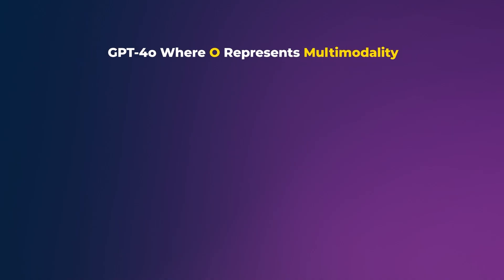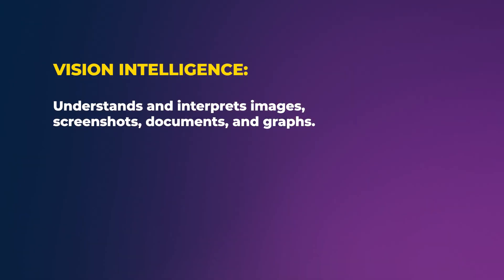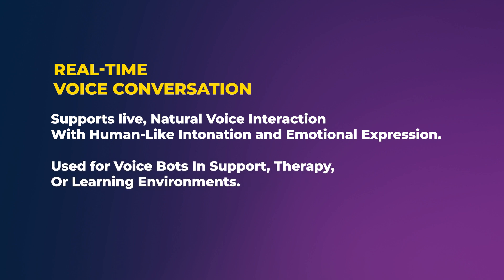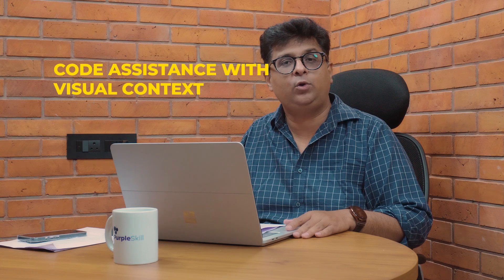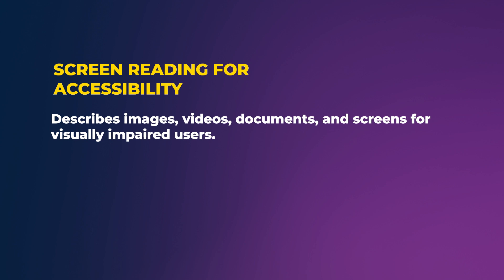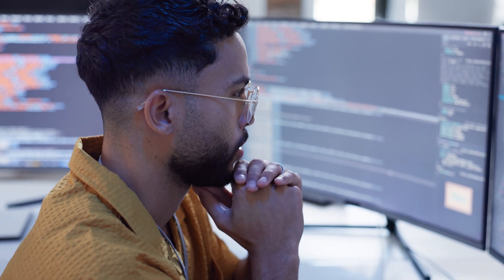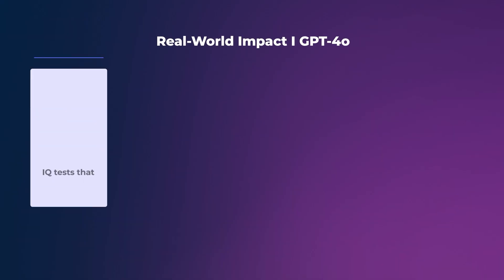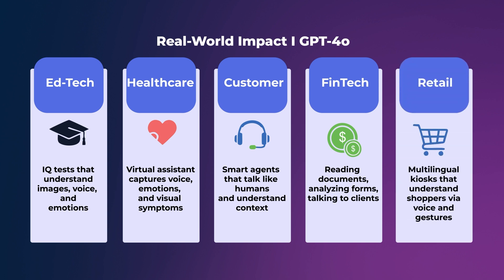5 Mind-Blowing Things GPT4o Can Do RIGHT NOW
🚀 GPT-4o Explained: The Game-Changing Multimodal AI 🚀

In this video, we break down **GPT-4o (Omni)**—OpenAI’s most powerful multimodal model yet.
Unlike earlier models, GPT-4o can **see, listen, talk, and reason** all in one conversation.

✨What you’ll learn:
- 🔍 Vision Intelligence → Understanding screenshots, graphs & UIs
- 🎙 Real-Time Voice Conversations → Human-like, emotional speech
- 🔗 Multimodal Reasoning → Combine text, voice & image seamlessly
- ❤️ Emotional Awareness → Detect tone, intent & empathy
- 🌍 Live Language Translation → Preserve emotional tone across languages.
- 💻 Code Assistance with Context → Debug with screenshots & bug reports
- ♿ Accessibility & Screen Reading → Describe images, docs & apps for visually impaired

🌐 Real-world impact:
- Education → Smarter AI tutors with voice + vision + empathy
- Healthcare → Virtual assistants for symptoms & patient voice analysis
- Customer Service → Human-like multilingual agents
- Finance & Banking → AI that reads forms, explains docs, assists clients
- Retail → Smart kiosks that understand voice, gestures & emotions

💡 Why this matters:
No more juggling separate tools for chat, translation, speech, or image analysis. GPT-4o integrates it all with **better accuracy, latency, and cost efficiency.

👉 Whether you’re a **developer, creator, or business leader**, this is a paradigm shift.

⚡Don’t miss this deep dive—the **future is multimodal**.

What is GPT-4o?
GPT-4o explained simply
GPT-4o vs GPT-4 Turbo difference
OpenAI GPT-4o demo
How does GPT-4o multimodality work?
GPT-4o real-world use cases
GPT-4o for developers tutorial
Azure OpenAI GPT-4o features
GPT-4o voice and vision demo
GPT-4o accessibility features